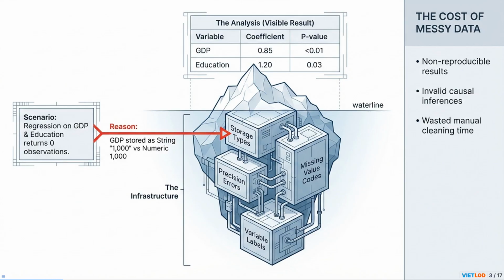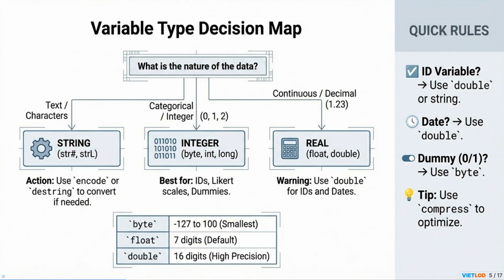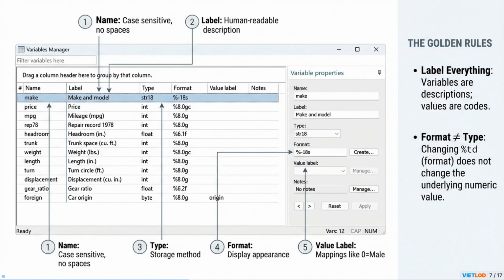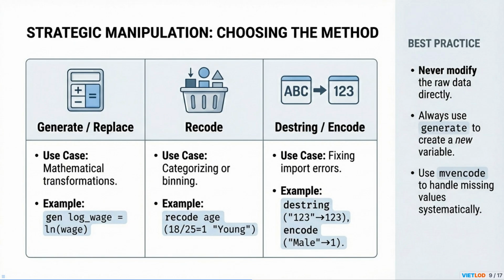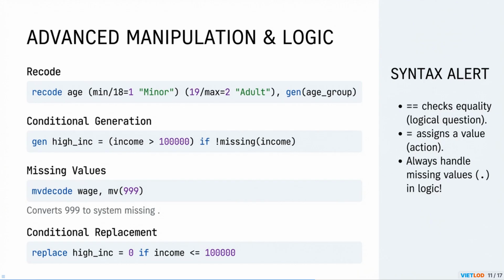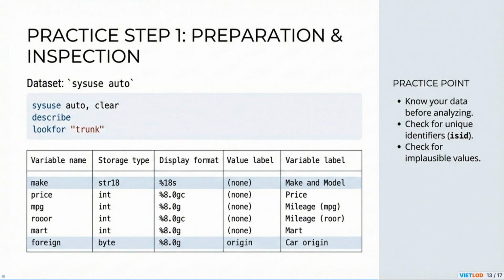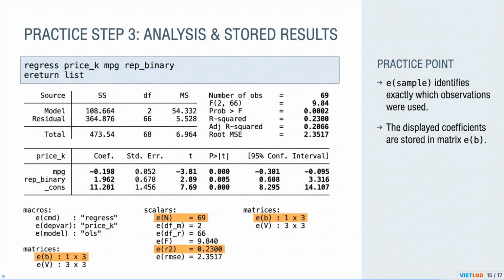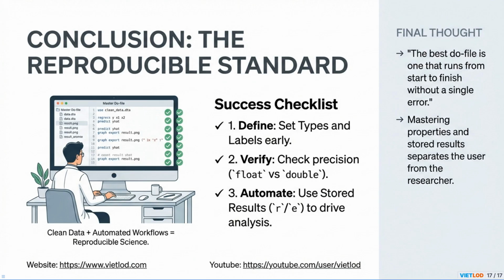Stata Tutorial: Creating and Modifying Variables with replace, recode, and tempvar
Variables in Stata are not merely data columns but a structured system comprising variable names, variable labels, values, and value labels. Stata stores data in a rectangular format, where each column represents a variable and each row represents an observation.

For effective management, users must distinguish between the Variable Name (used in commands) and the Variable Label (a descriptive string). Particularly for categorical variables, Stata utilizes Value Labels to map numeric codes (e.g., 0, 1) to text descriptions (e.g., "Domestic", "Foreign"), making output interpretation significantly easier.

The process of creating and modifying variables begins with the generate (or gen) command for basic arithmetic or logical operations. For more complex tasks, such as group-wise calculations or creating ranks, the egen (extended generate) command is an indispensable tool. To modify existing data, replace is used to overwrite values, while recode is useful for grouping values or handling missing data.

Furthermore, using factor variable notation (e.g., i.varname) allows categorical variables to be entered directly into regression models as dummy variables without manual creation,. Finally, to ensure safety during programming, tempvar should be used to create temporary variables, preventing the accidental overwriting of original data.